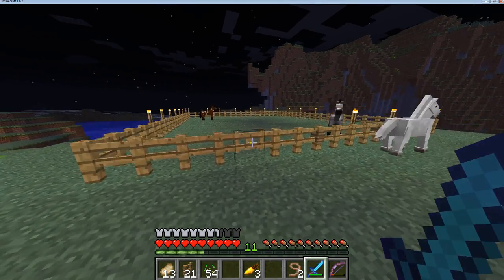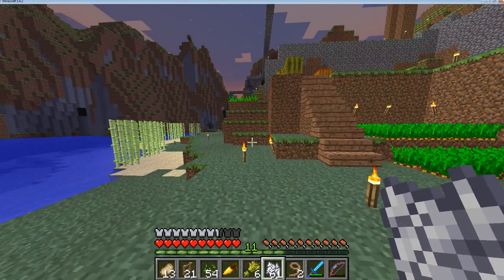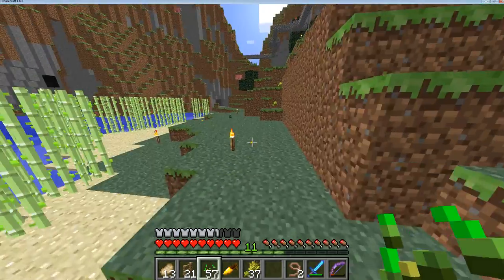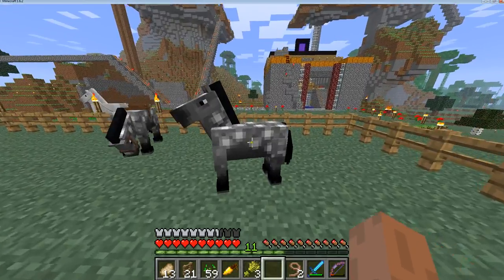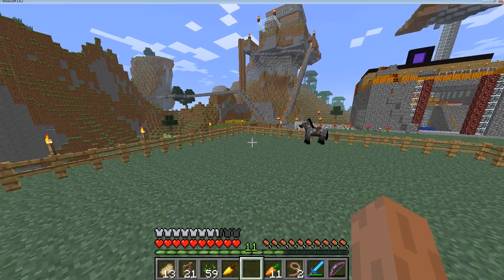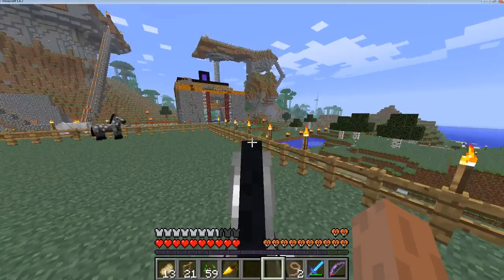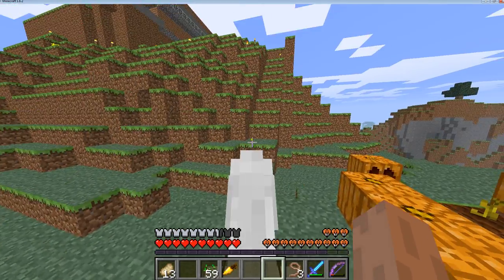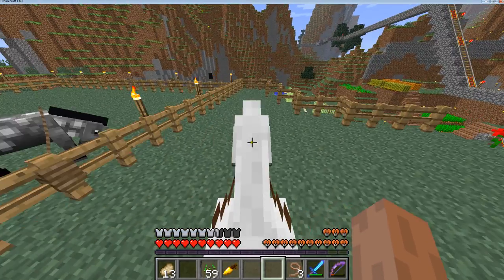Breeding and Breaking a Horse in Minecraft 1.6.2